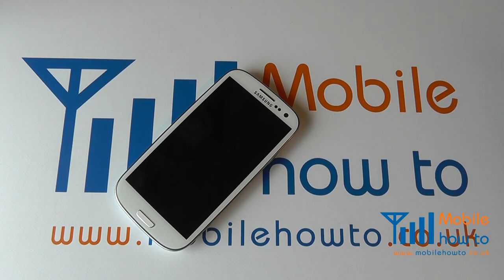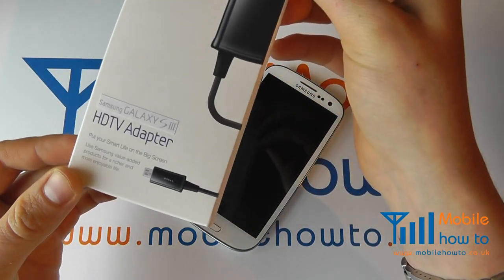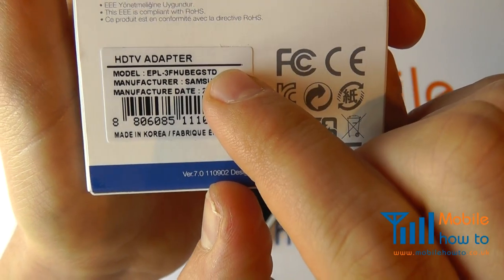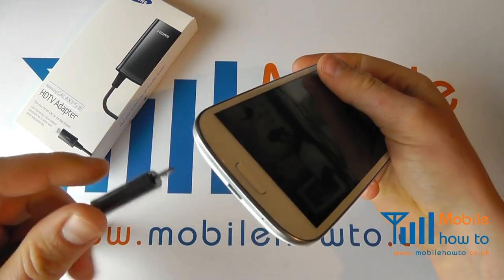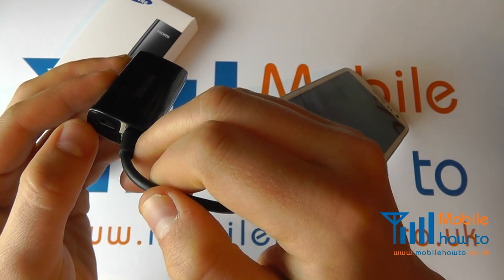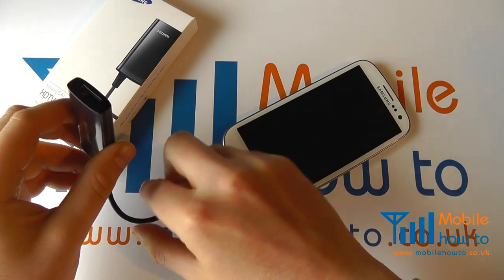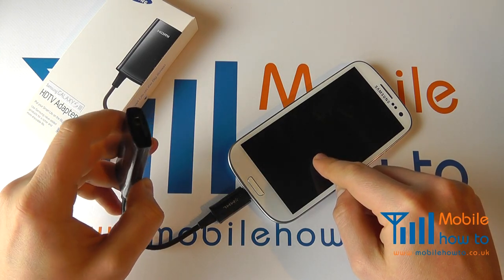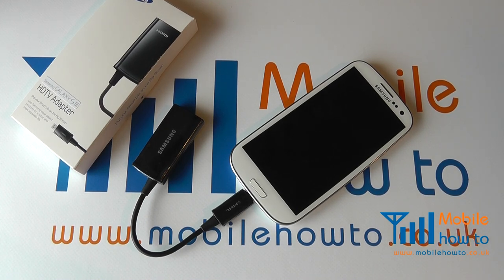How To Connect To A HD TV/Display - Samsung Galaxy S3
A video  how to, tutorial, guide on connecting a Samsung Galaxy S III to a HD display.